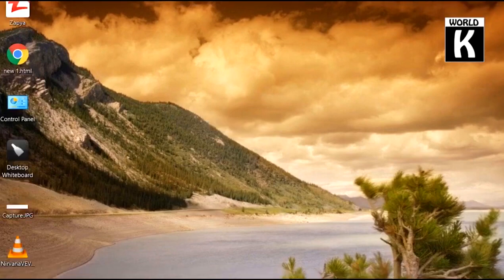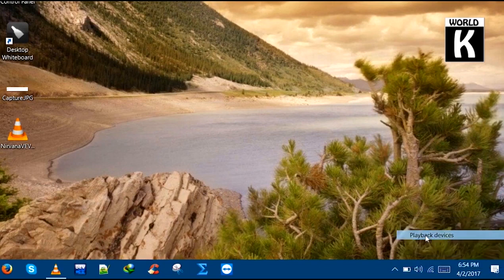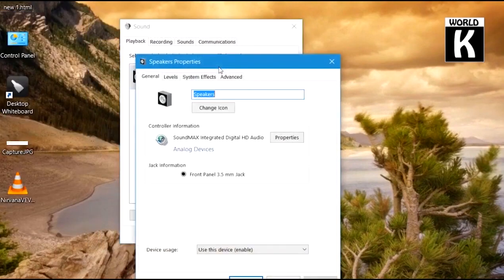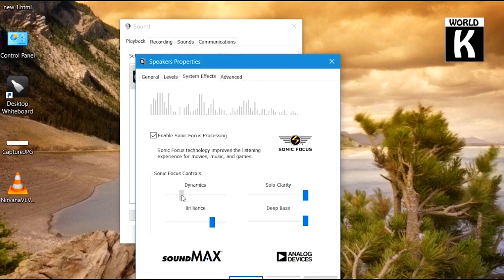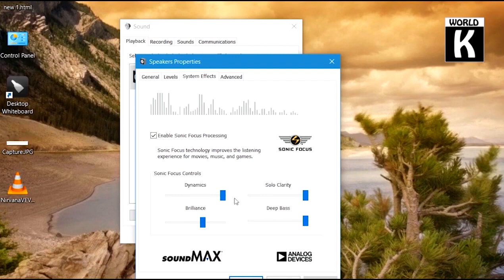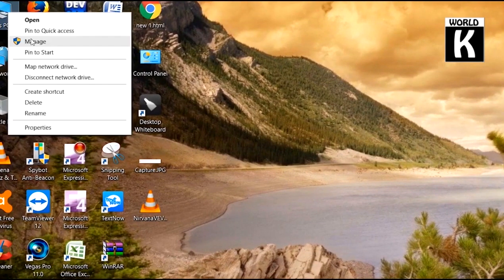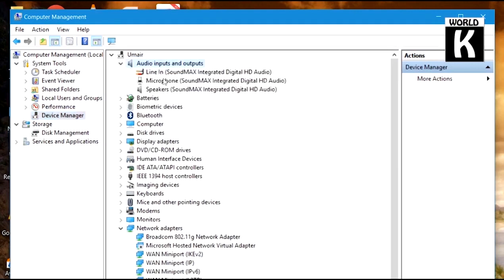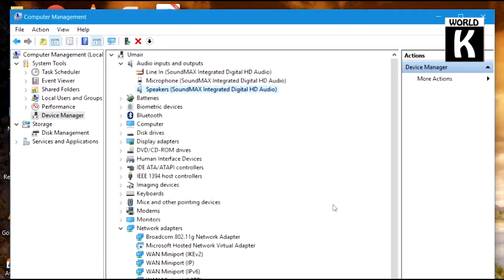Increase the Volume of your laptop’s Speakers on Windows 11,10,8 & 7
Welcome to KW Tech Official - English! In this tutorial, we'll show you how to boost the volume of your laptop's speakers on Windows 11, 10, 8, and 7. Whether you're struggling to hear audio clearly or want to maximize the sound output for an immersive experience, understanding how to adjust your laptop's speaker volume settings is essential.

Follow along as we guide you through the step-by-step process of increasing the volume of your laptop's speakers on various Windows operating systems. From adjusting volume settings in the control panel to utilizing third-party software solutions, we'll explore different methods to help you achieve louder and clearer audio output.

Don't let low speaker volume hinder your multimedia experience! Join us as we troubleshoot common volume issues and provide practical solutions to enhance the sound quality of your laptop's speakers.

Let's empower ourselves with the knowledge to make the most out of our devices!